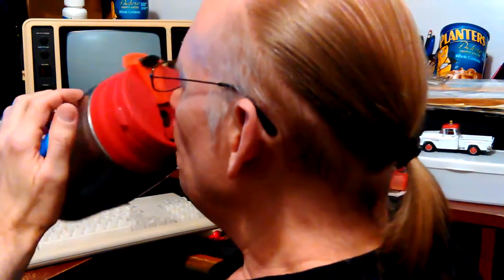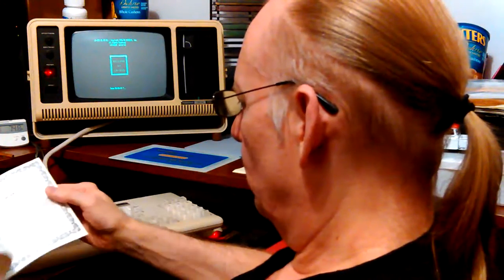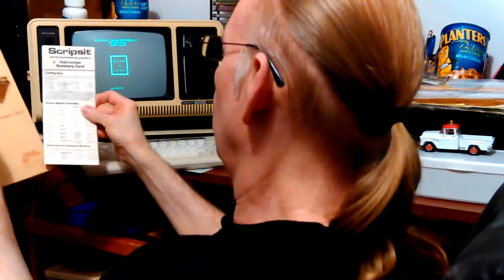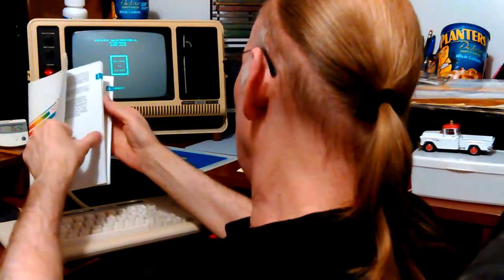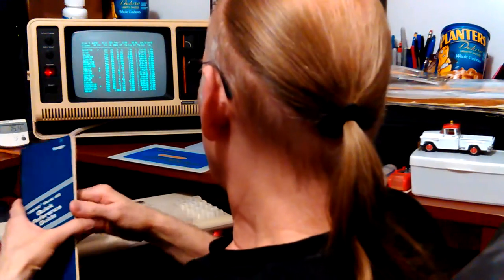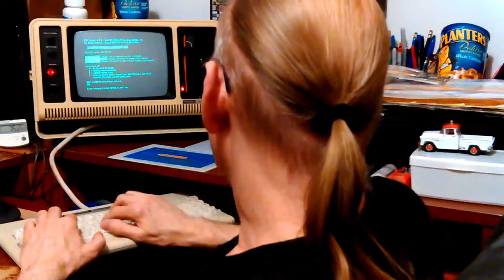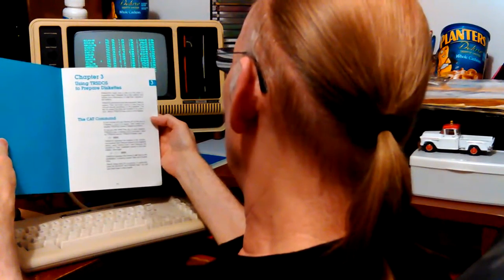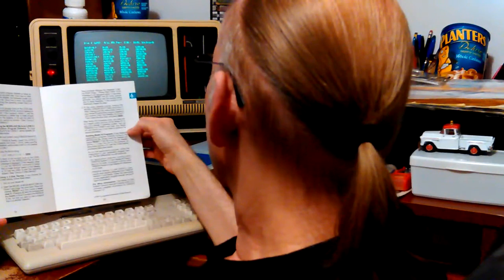VID_20170113_001121.mp4 Don Bishop